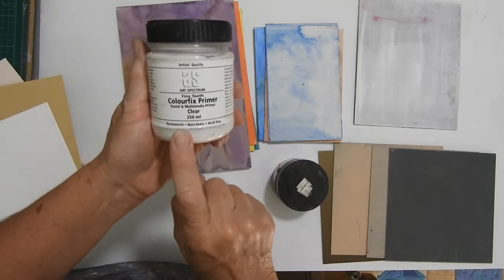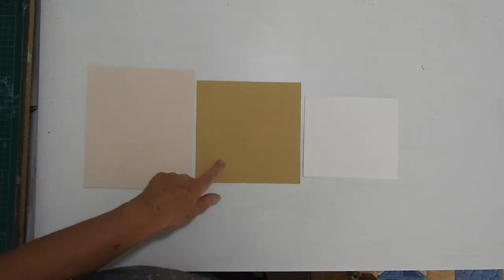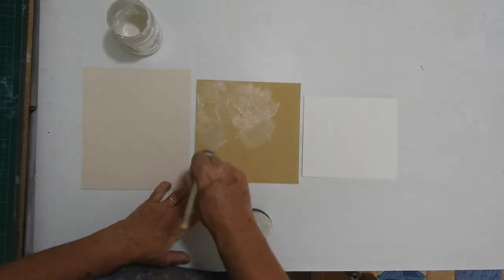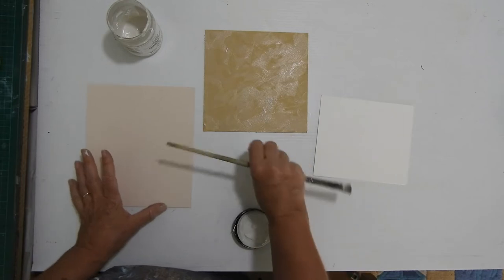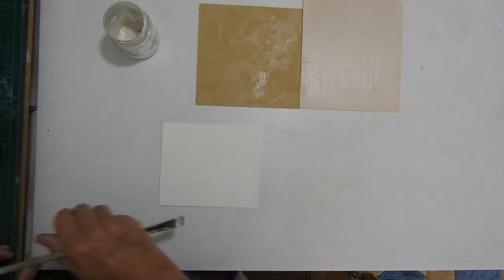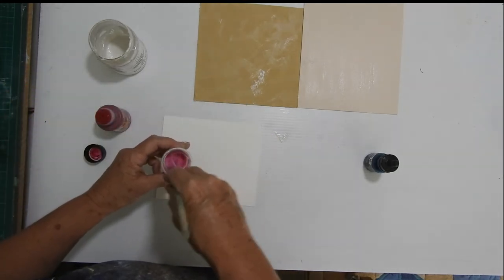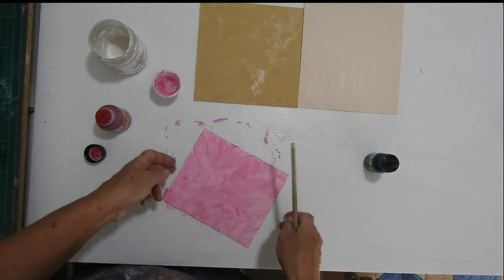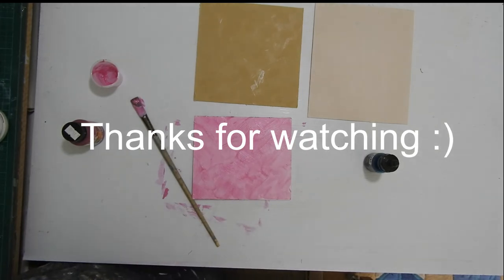Making a custom pastel board.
I show you how to make your own gritty pastel surface using mat board offcuts. It's easy and economical!